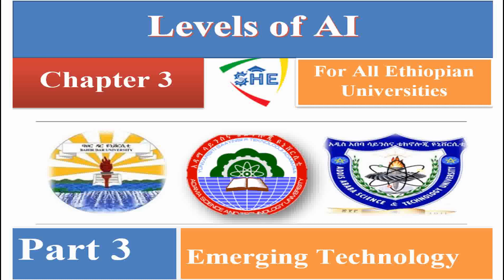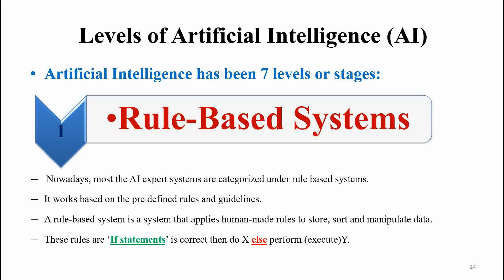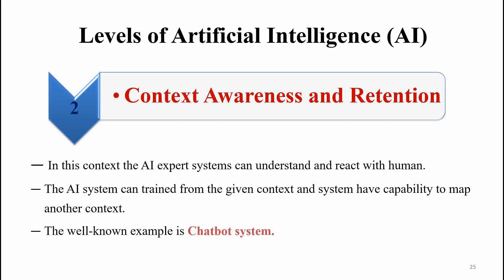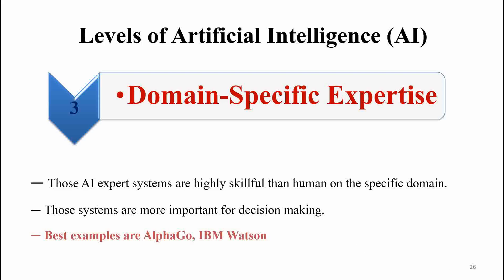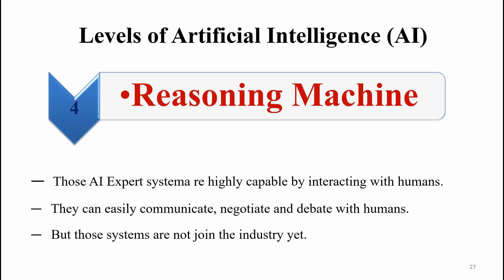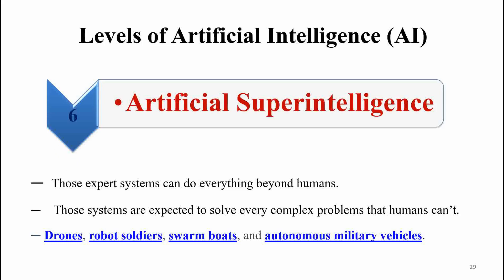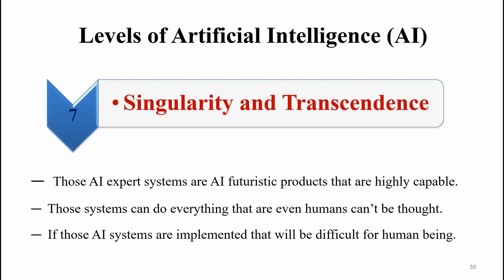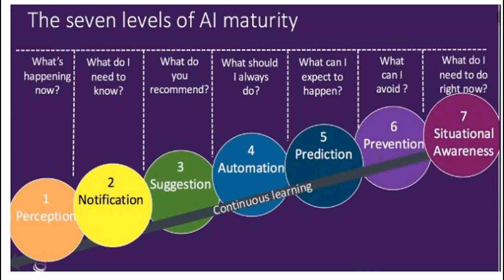Emerging Technology: chapter - 3 || part 3 - Levels of Artificial Intelligence.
Different levels and maturities of Artificial Intelligence have been mentioned in this video. AI has been coming out with such amazing levels and maturity that have been important in all aspects of today's technology-based world.

Previous Video Series